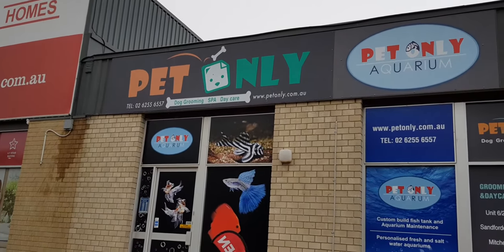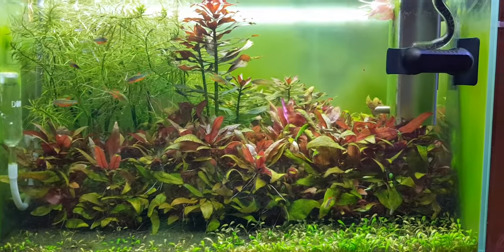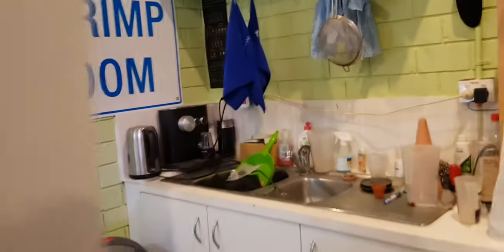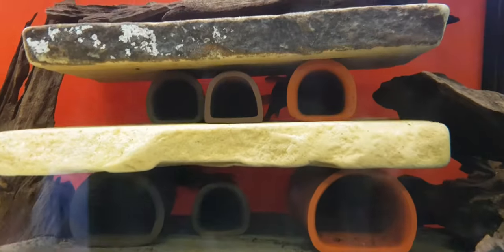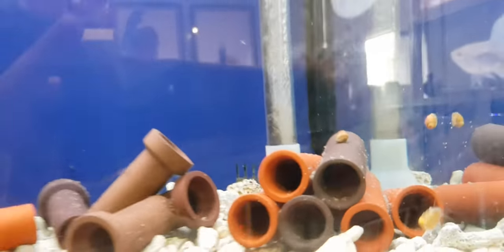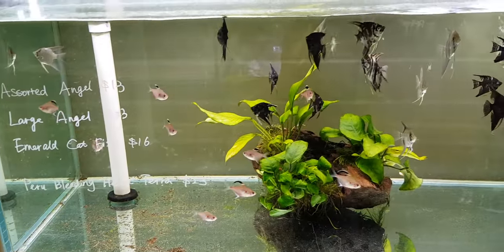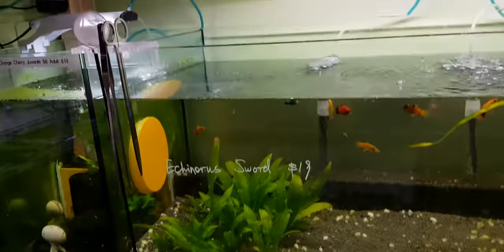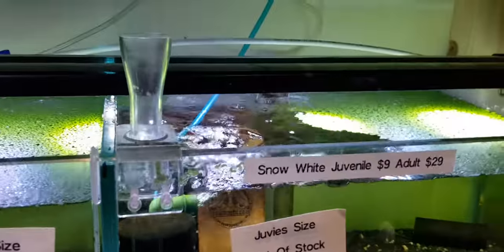Canberra aquarium shop that sells rare livestock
L numbers, fresh water shrimp, Canberra, Australia,